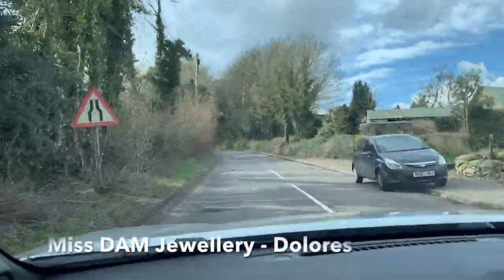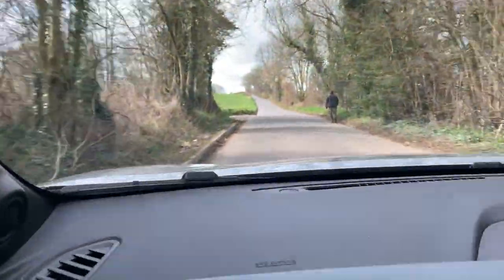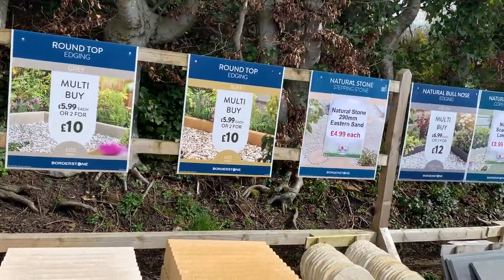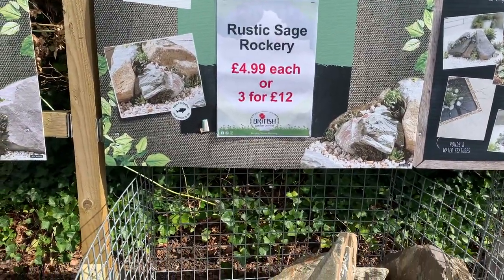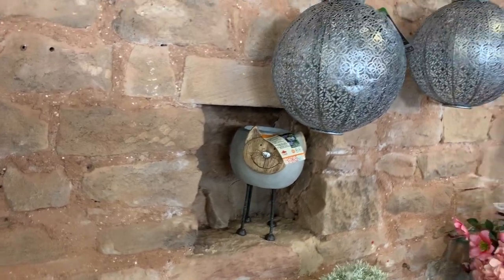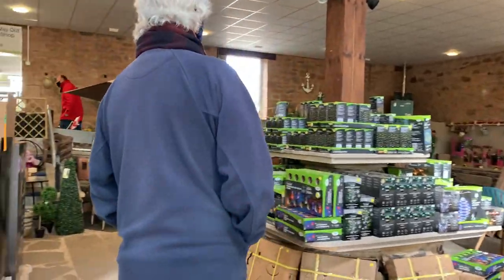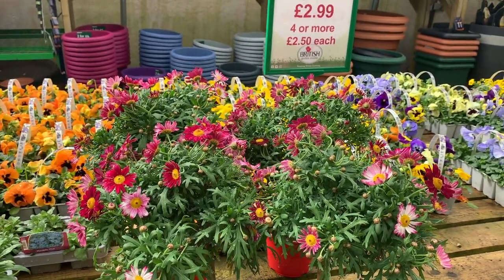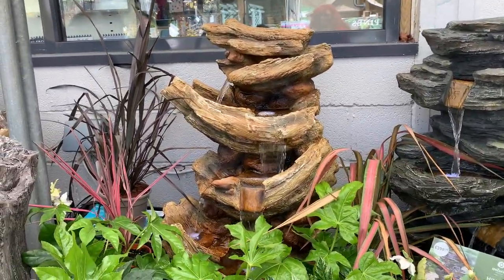Think Spring! British Garden Centre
A trip out to the local garden centre! Its time to find some plants to freshen up our garden! Hope you enjoy shopping and looking at the spring plants with us! with us!
DAM Jewellery UK